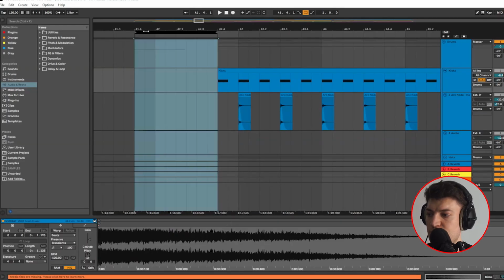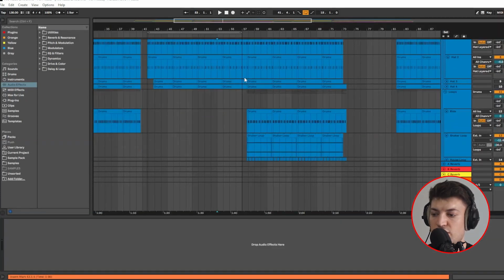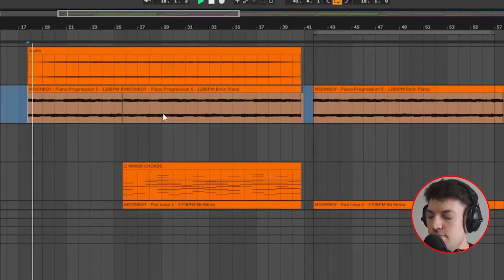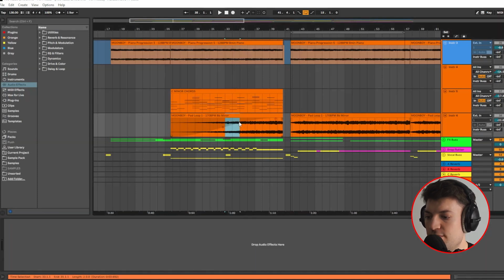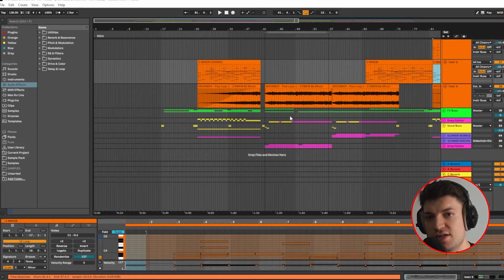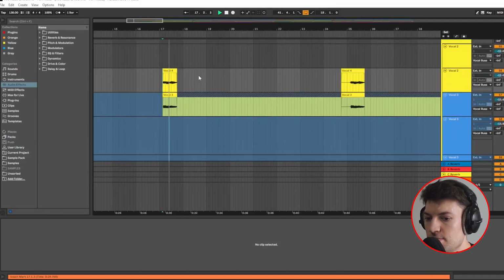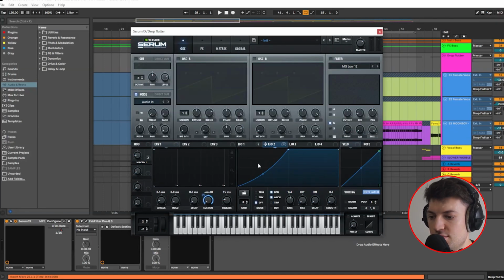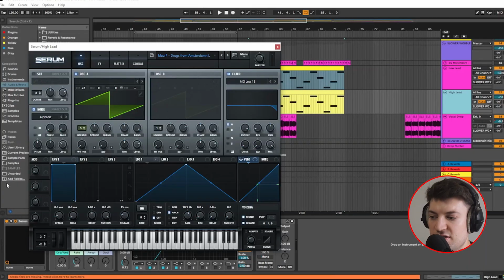How to make STUTTER HOUSE like FRED AGAIN, MOONBOY & BICEP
Timestamps
00:00 - Intro
00:29 - 1. Drums
03:39 - 2. Instruments, Bass & FX
08:07 - 3. Stutter & Vocal
12:56 - Final Product
14:15 - Outro